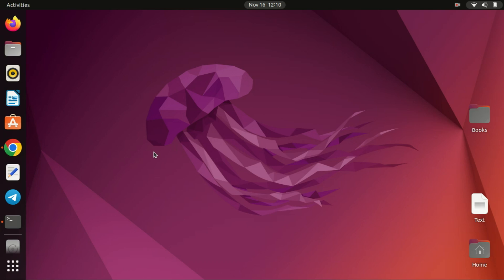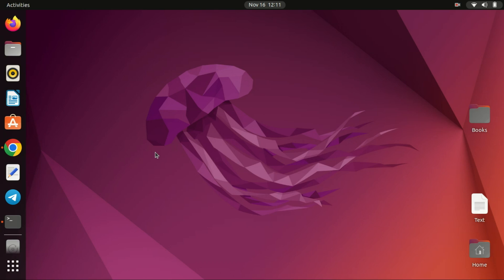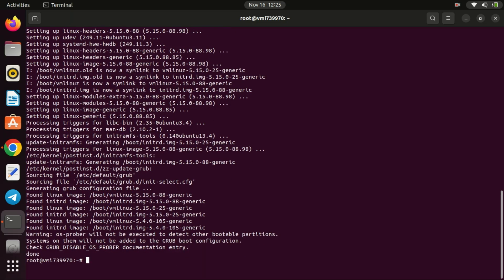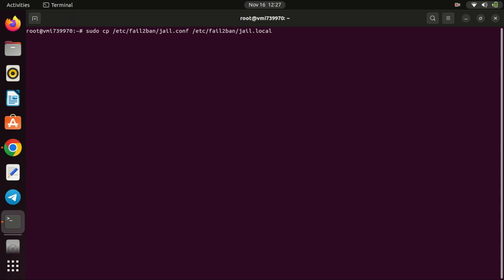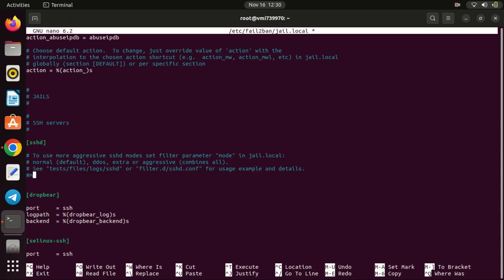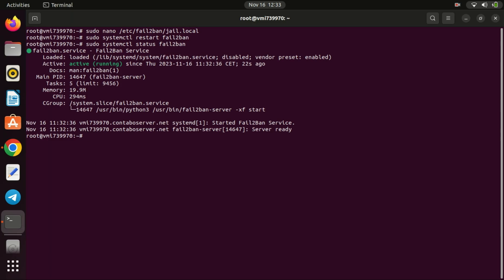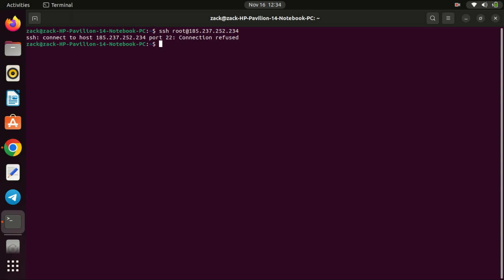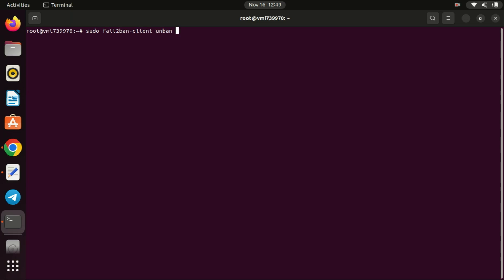How To Protect SSH with Fail2Ban on Ubuntu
In this video, we'll be discussing a crucial aspect of server security - protecting your SSH service with Fail2Ban. SSH, or Secure Shell, is a fundamental tool for remote server management, but it's also a prime target for malicious activities. Fail2Ban is a powerful tool that helps enhance the security of your SSH service by automatically blocking suspicious IP addresses.

Some Long Commands

sudo cp /etc/fail2ban/jail.conf /etc/fail2ban/jail.local

sudo nano /etc/fail2ban/jail.local

enabled = true
port    = ssh
backend = systemd
maxretry = 3
findtime = 300
bantime = 3600
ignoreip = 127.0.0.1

sudo systemctl restart fail2ban

sudo systemctl status fail2ban

sudo fail2ban-client status sshd